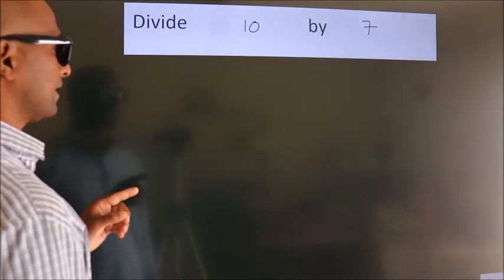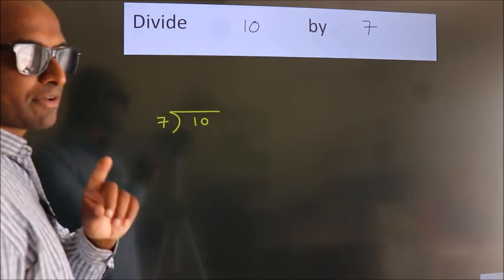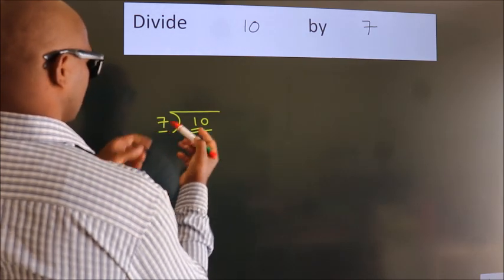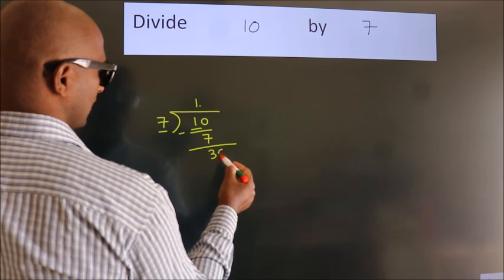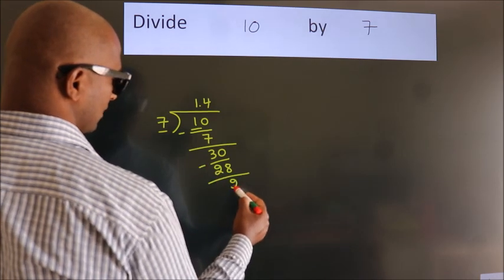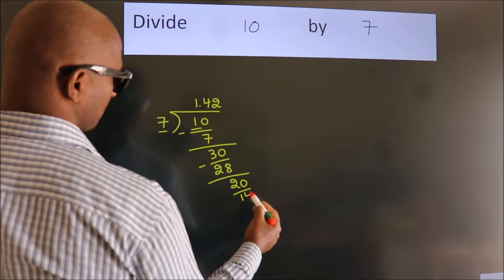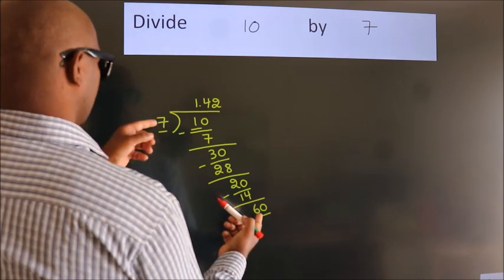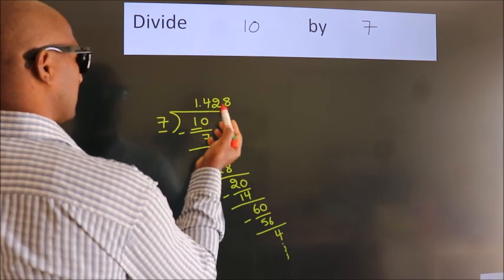Divide 10 by 7 Divide completely